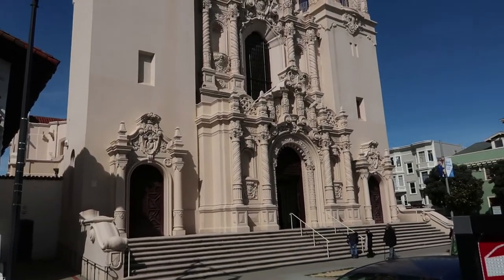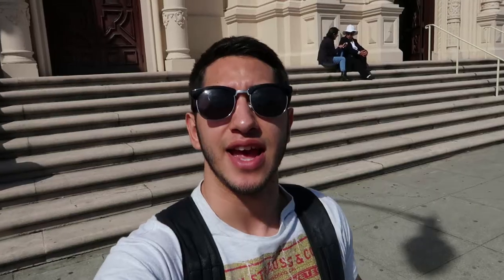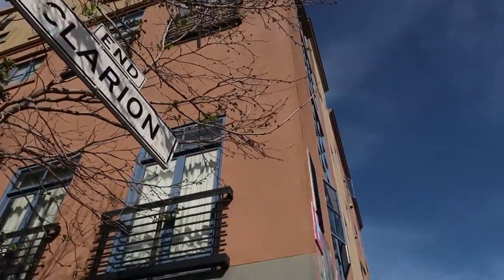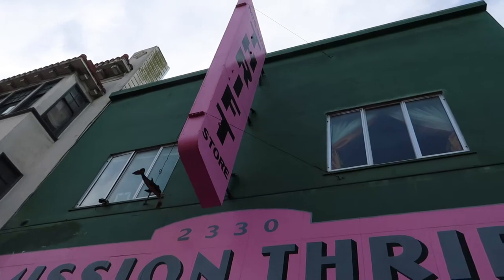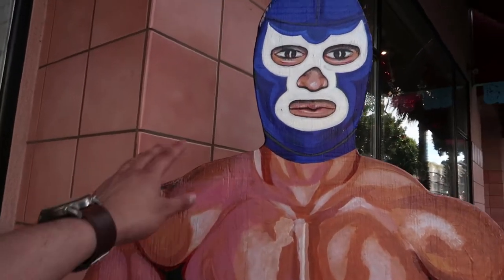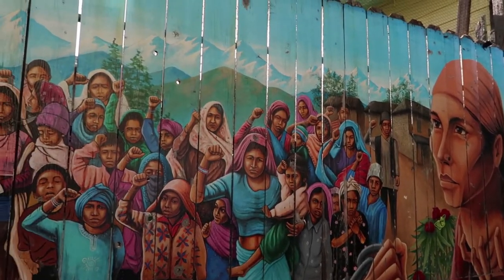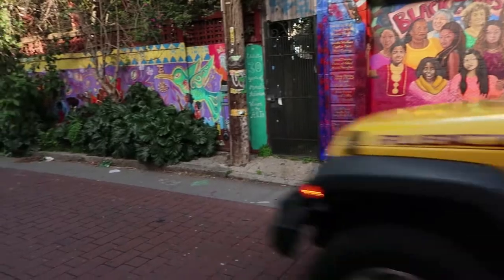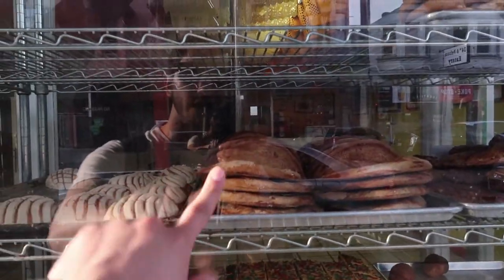BEST Things to See & Do in The MISSION DISTRICT San Francisco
This is a short video about the Mission District in San Francisco, California. Today we explore the OLDEST BUILDING in San Francisco, eat amazing Salvadoran food, visit MERCADOS, MURALS, and end our day RELAXING at DOLORES PARK.

That really helps and inspires me to put out more videos for you guys, and it is greatly appreciated.

All other tracks are free to use under creative commons.